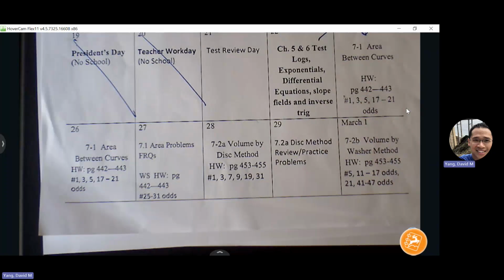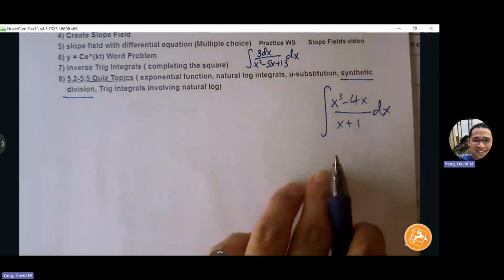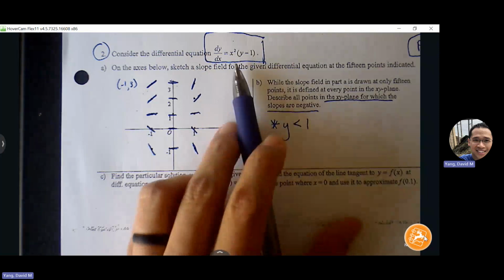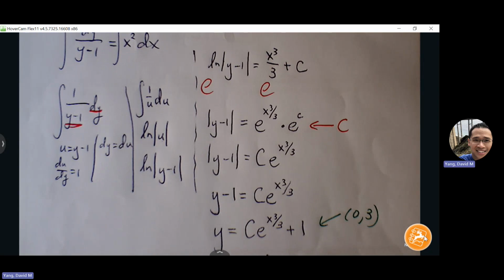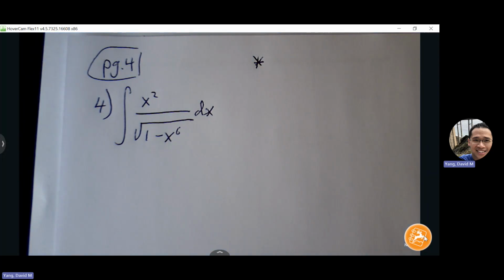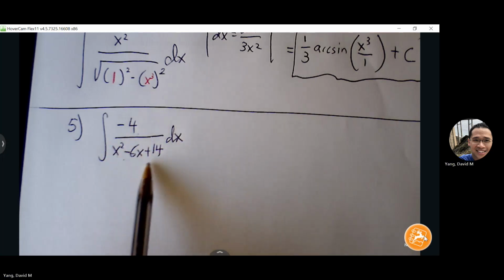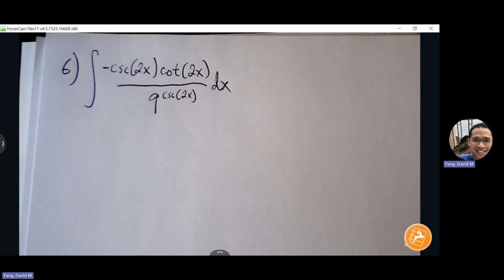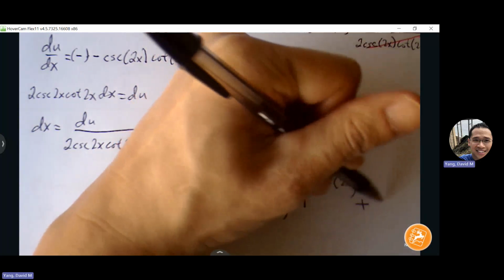AB Calc Ch 5 & 6 Differential Equation Test Review Day 2